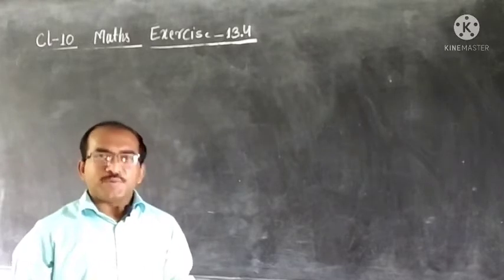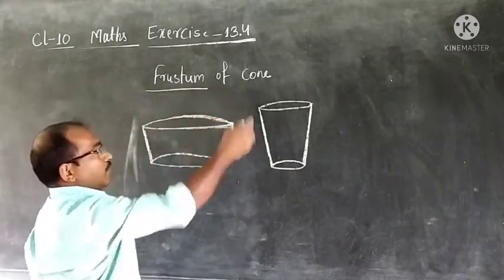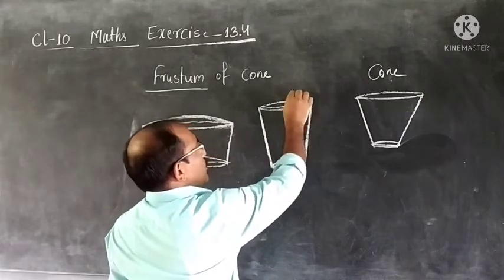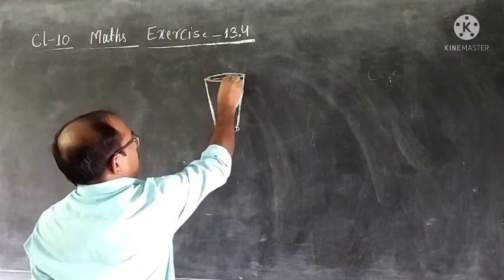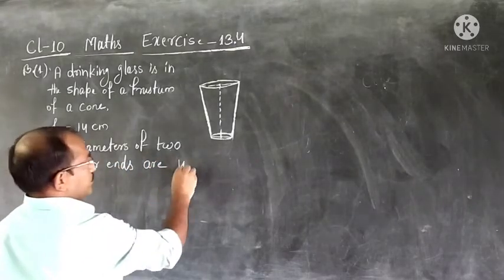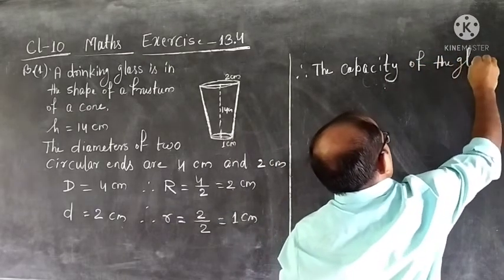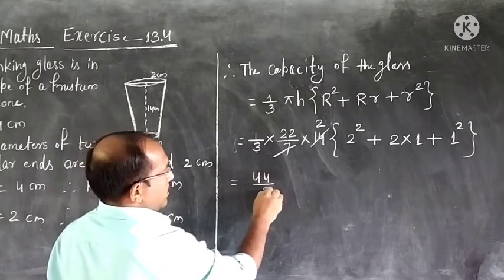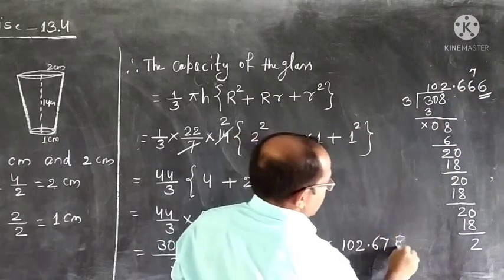cl -10 maths Exe.13.4 Q. No. B. 1 Frustum of cone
NBSE, NCERT Cl-10 Maths.learning the concept of frustum of cones exe. 13.4 Q. No. 1 in simple and easy way from math's class